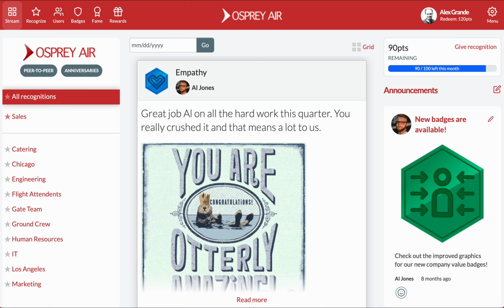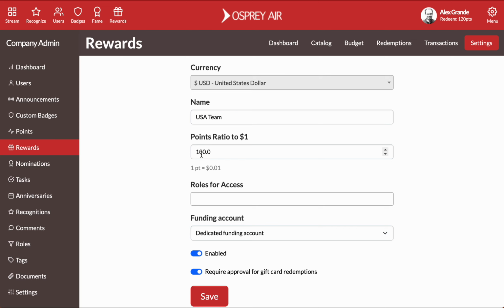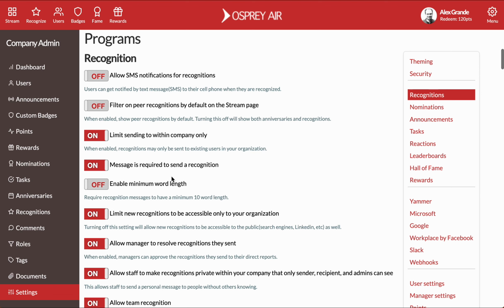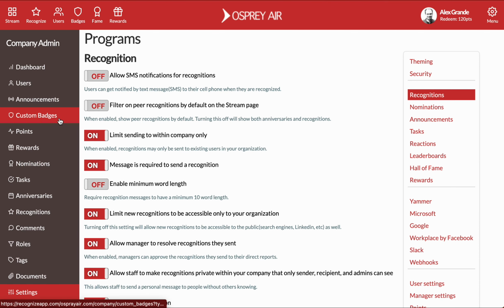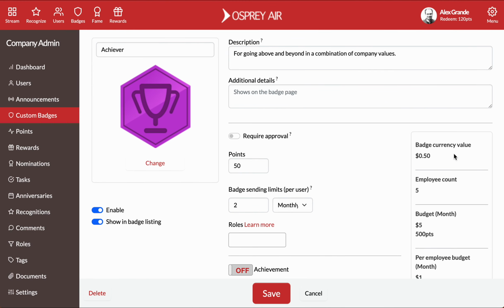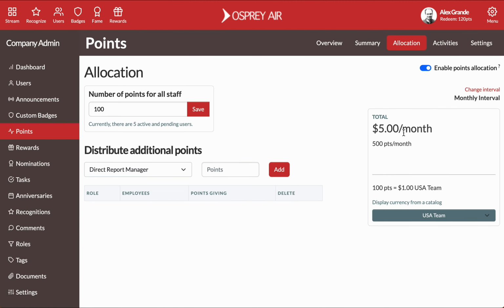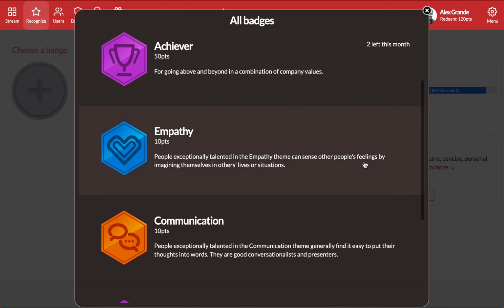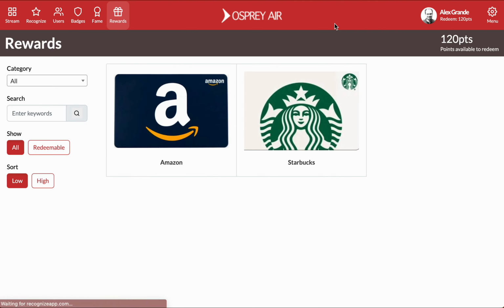How to create a micro-bonus employee recognition program with Recognize App.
Micro-bonus is a strategy to deploy for companies looking to provide a way to give out points but don't have a lot of time to manage or budget to provide. This program allows for people to recognize and reward without much overhead or oversight. Allow staff to give out $1-5/mo to their team, while still rallying behind ideal behaviors or company values. Great for busy HR or Organizational Development teams with many responsibilities to fulfill. This all can be done in Microsoft Teams, Outlook, Sharepoint, Workplace, or Slack.